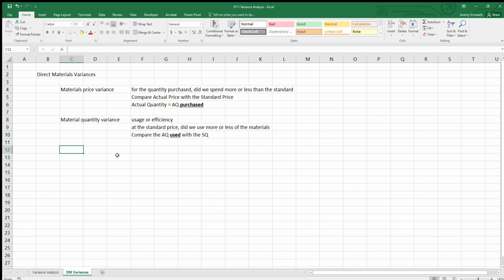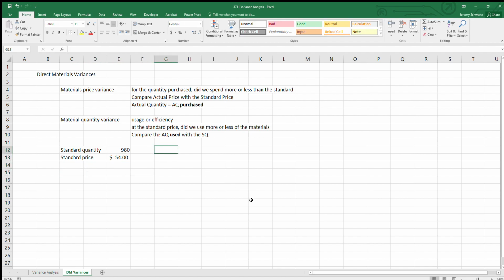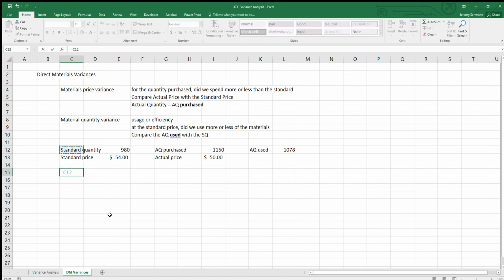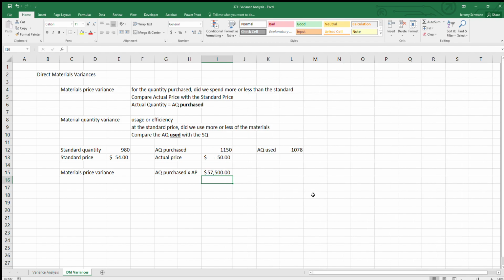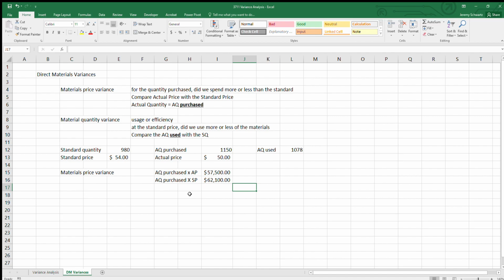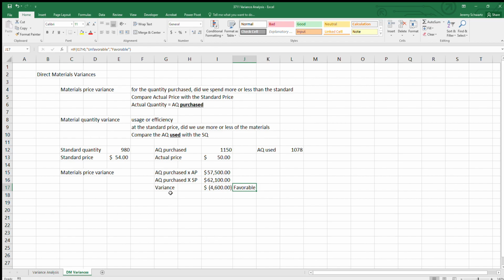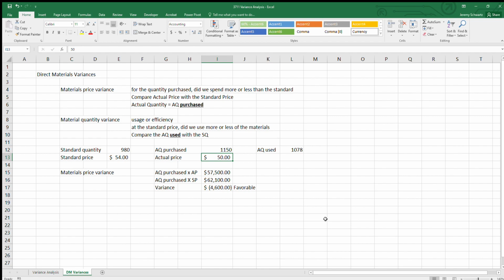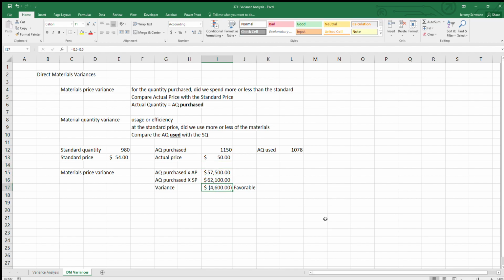3711 Variance Analysis Part 5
Materials price variance